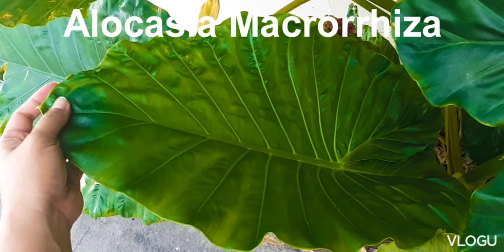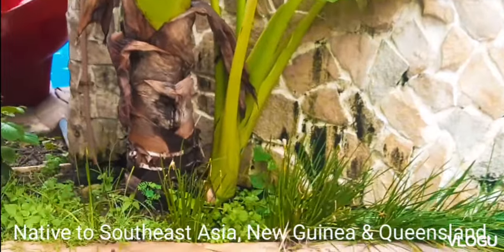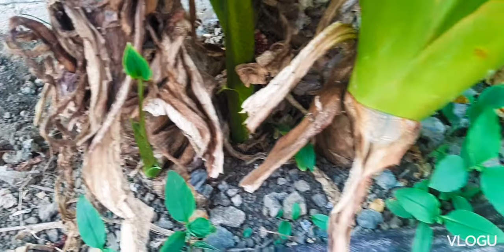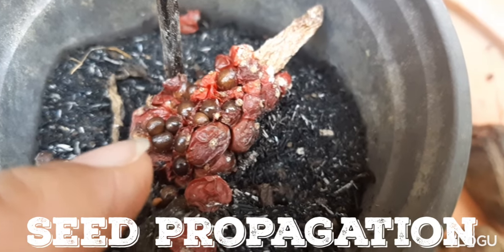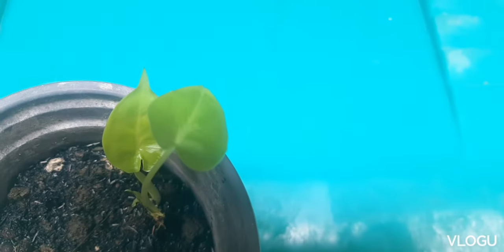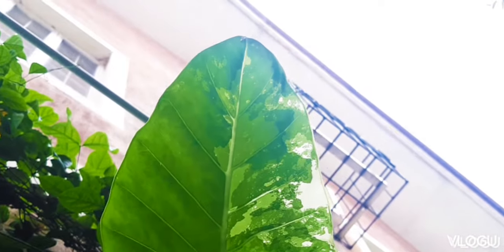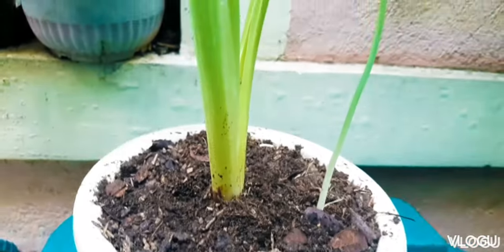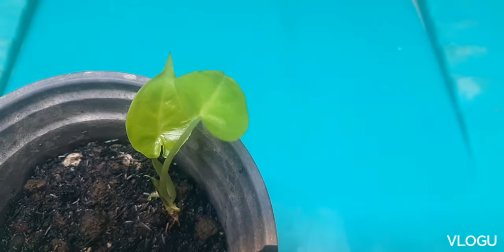Alocasia Macrorrhiza Guide | Seed Propagation & Care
We propagate an Alocasia Macrorrhiza by seed. We also share some care guide, varieties & information about this genus.